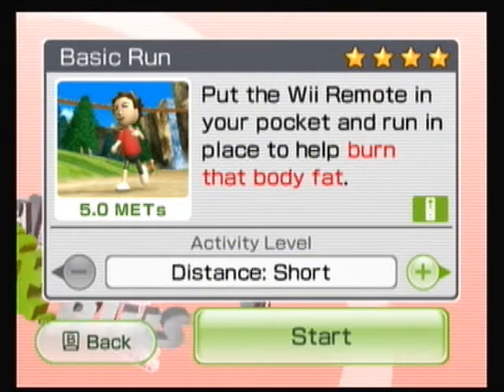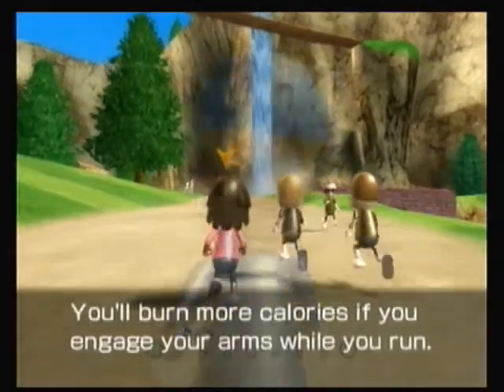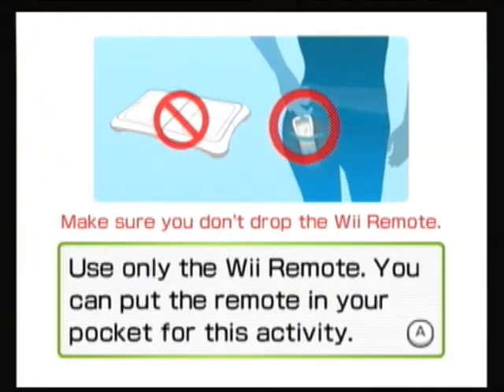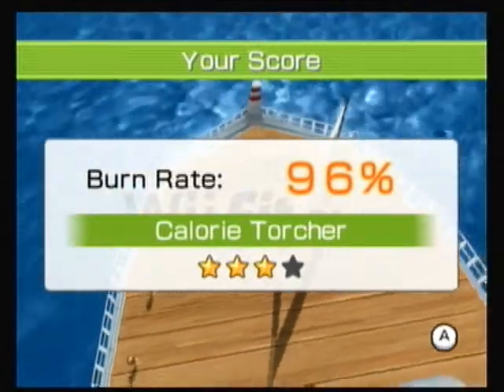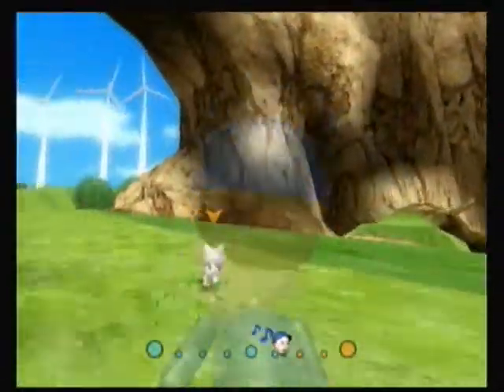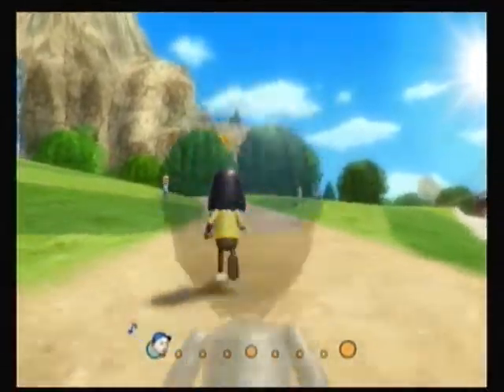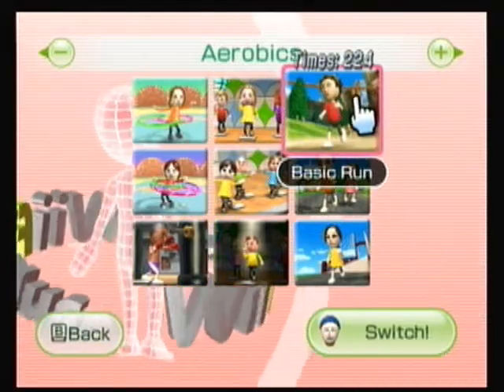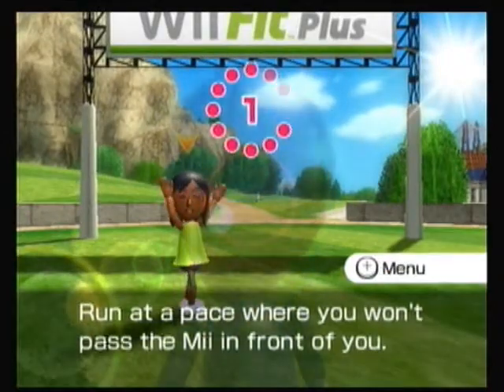Wii Fit Plus Aerobics Playthrough Part 2: Basic Run Short Routes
Part 2 of our Wii Fit Plus Aerobics Playthrough will cover the Basic Run: Short distance laps.  There are a total of 4 different routes.  We actually made 7 runs, the later 3 to double-check that we'd covered everything and failed attempts to net a 4 Star run in the playthrough...it is possible though as you can see from previous scores.

Aerobics Basic Run Part 1
-A:Mii short circle back to stone circle
-B: Gray Cat blue collar up to roofs, onto ship
-c: White Cat, Red Collar-8 Bit Circuit, across tree back to falls
-D: White Dog, Red Collar-cabins, up the hill to finish
-E: Normal Speed to the boat
-F: Fast speed to the boat
-G: Mix up, still no 4 star